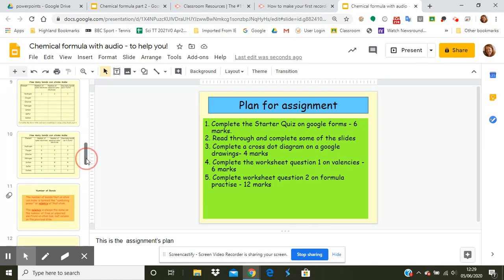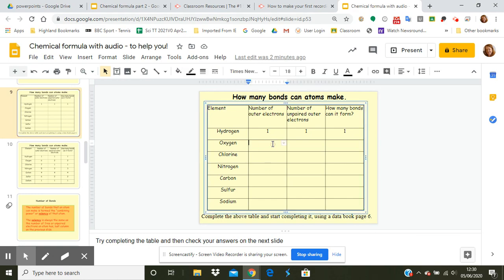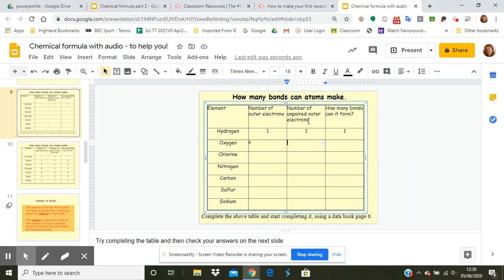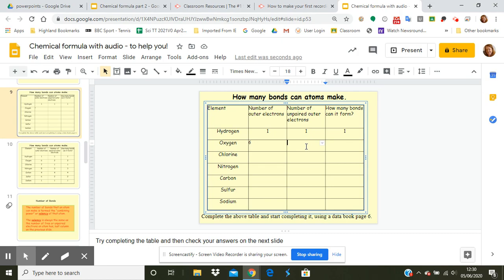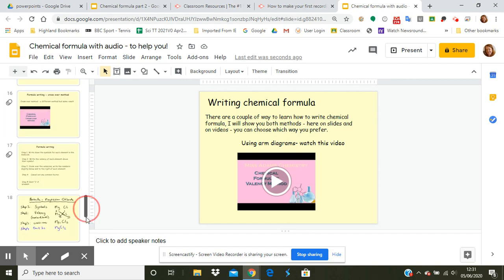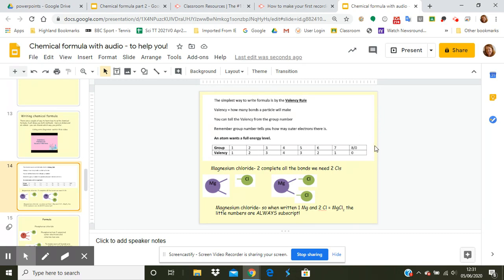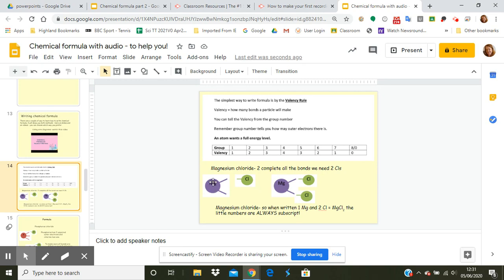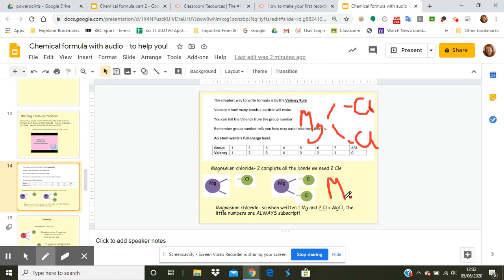Element formula part 1